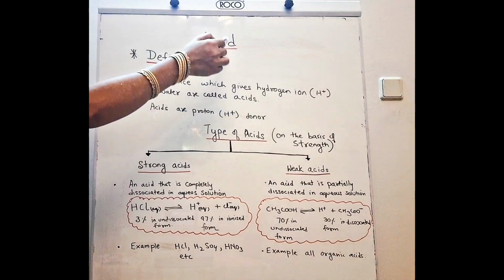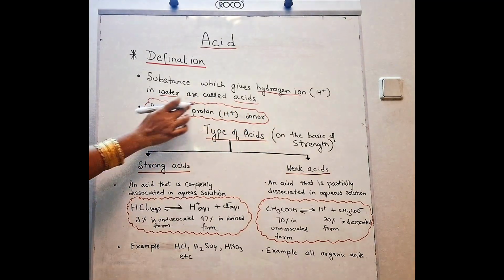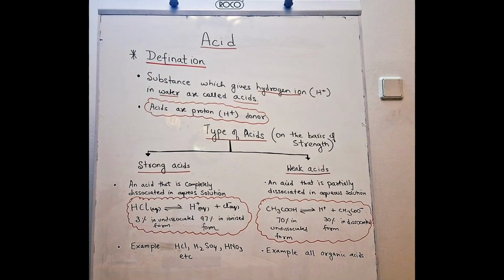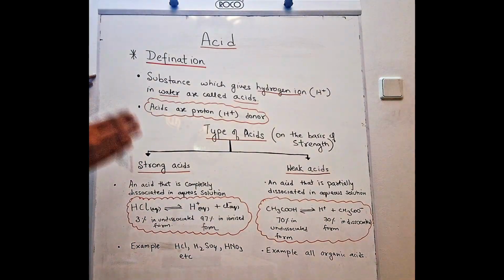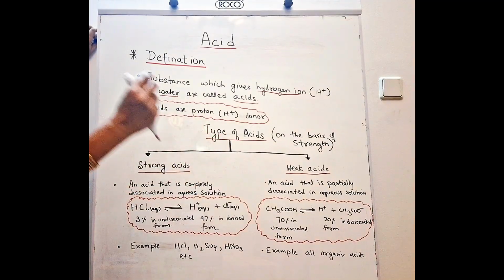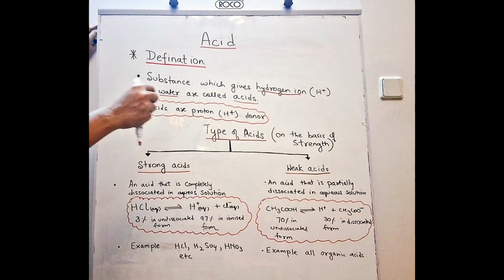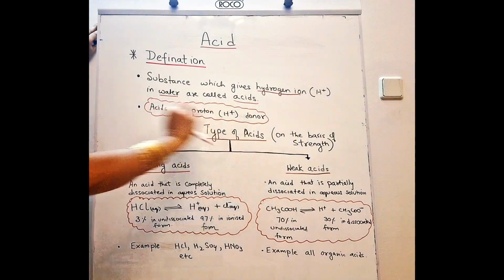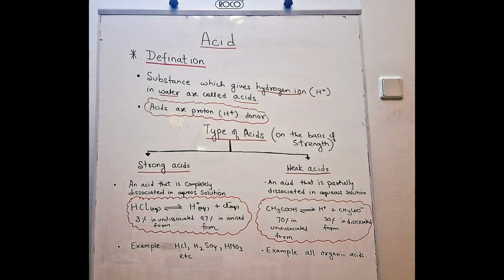​Strong vs Weak Acids Explained in 5 Minutes! | Complete Chemistry Guide